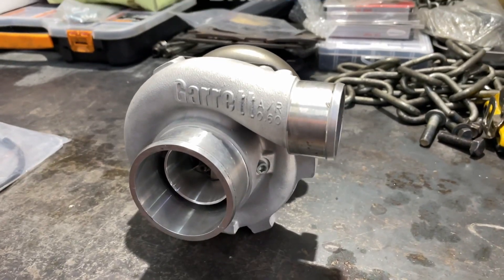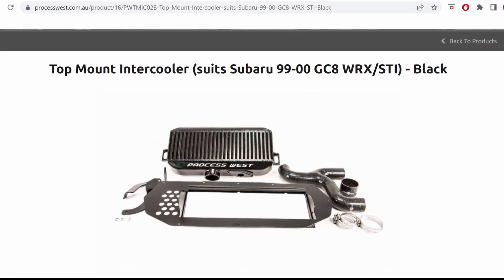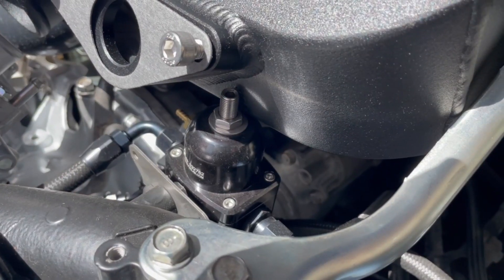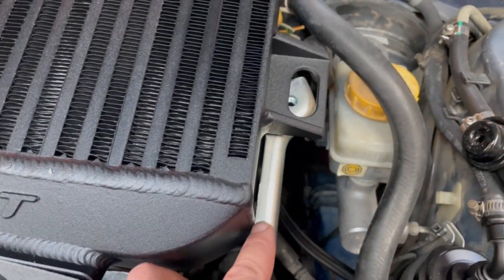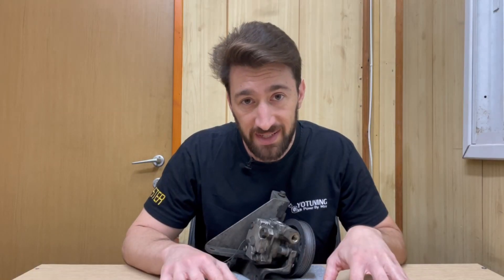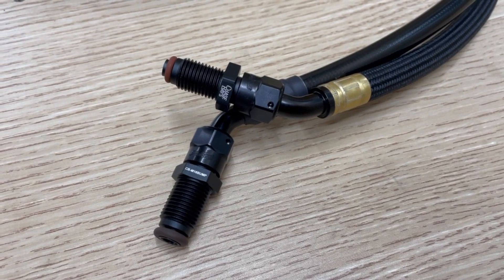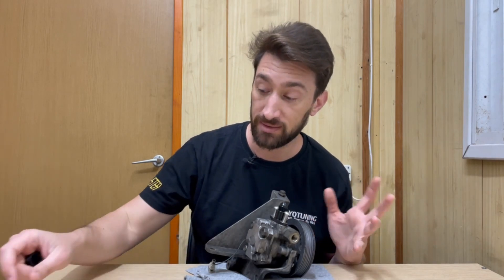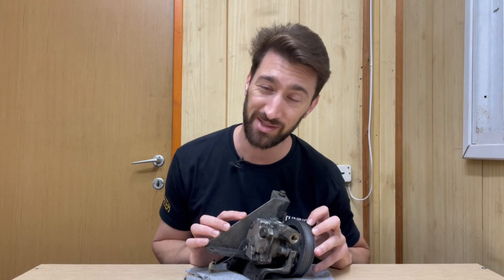I have made my decision - GC8 gets a GTX2860 Gen 2 Turbo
In this video I finally made my decision about the turbo. I was trying to make my mind up between going bolt-on or rotated and in the end I have made my decision. You will see what I have decided, plus... I unbox the new Process West TMIC and share the solution I've found to make the Chase Bays power steering kit work with the factory GC8 PS pump.

Chapters:
00:00 - Intro
00:51 - Unboxing the Process West TMIC
01:41 - Installing the TMIC
03:40 - The GC gets sent off to Fabrication
04:28 - The solution to make the CB PS kit work with the GC8 PS pump
06:41 - Outro